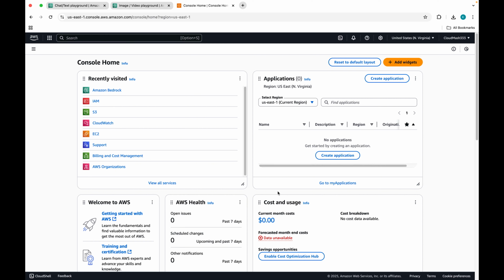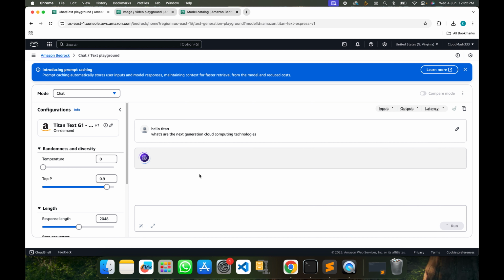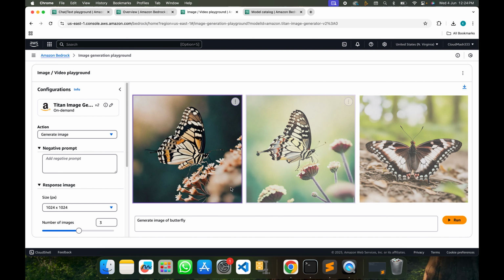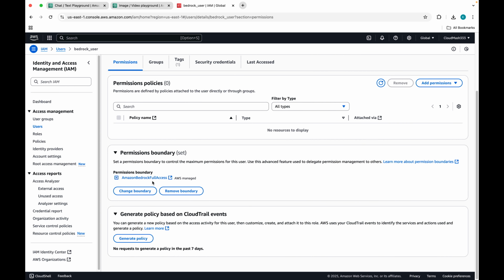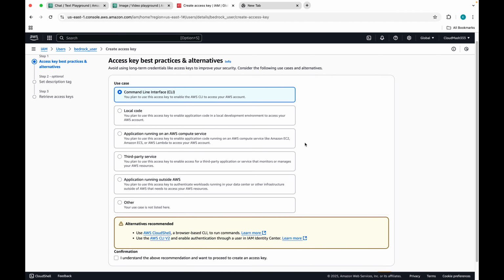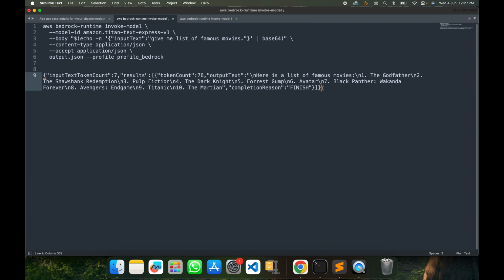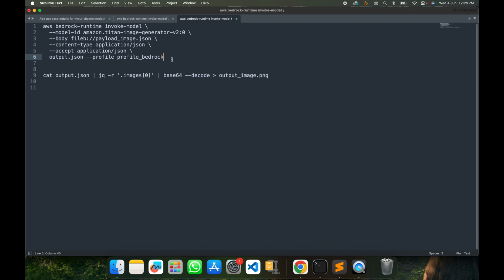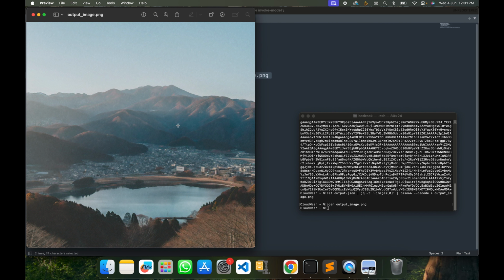Save your money using AWS bedrock | aws bedrock demo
Learn how to use AWS Bedrock tutorial with the Command Line Interface (CLI) to generate both text and images using powerful foundation models like Anthropic Claude, Amazon Titan, and Stability AI!
this aws bedrock demo will explain aws bedrock flow.

In this step-by-step tutorial, you'll discover how to interact with Bedrock’s generative AI capabilities entirely from the terminal — no need for a UI or SDK. Whether you're building chatbots, image generators, or prototyping AI apps, this guide will get you started fast.

✅ What You’ll Learn:

How to set up and authenticate AWS CLI for Bedrock

Invoking text generation models (e.g., Claude, Titan)

Using image generation models (e.g., Stability AI)

Sending and formatting payloads for each model

Interpreting responses and debugging common issues

Ideal for developers, AI enthusiasts, and anyone exploring GenAI on AWS.

00:00 Introduction
00:46 Details for model access
01:54 Chat playground
04:11 Creating user for bedrock
08:48 AWS cli with bedrock chat
11:33 AWS cli with bedrock image